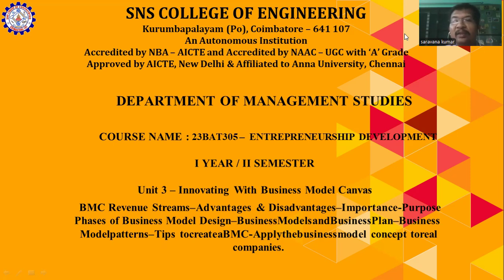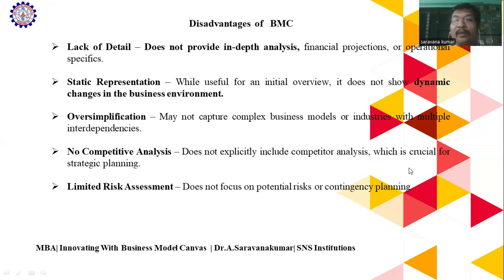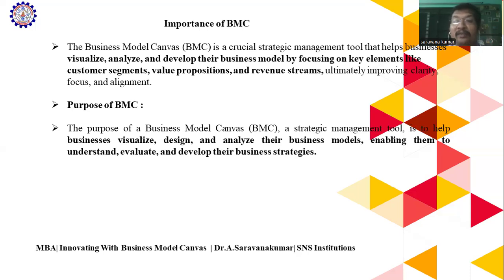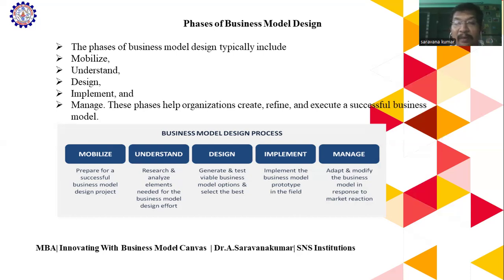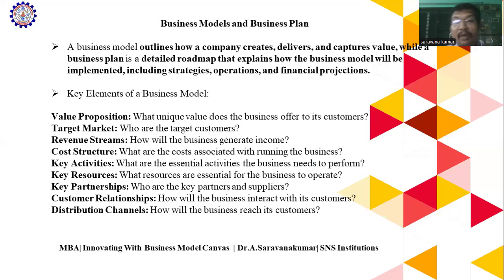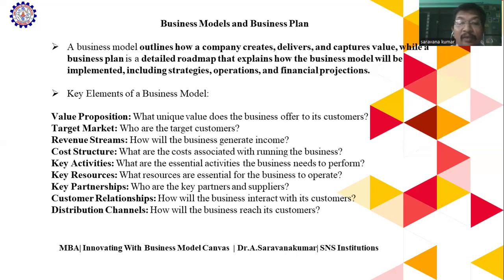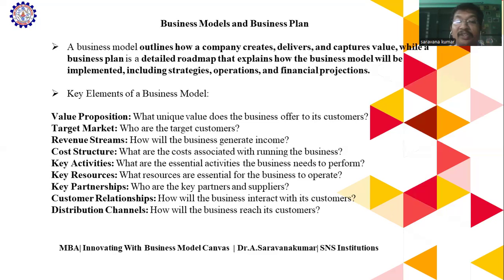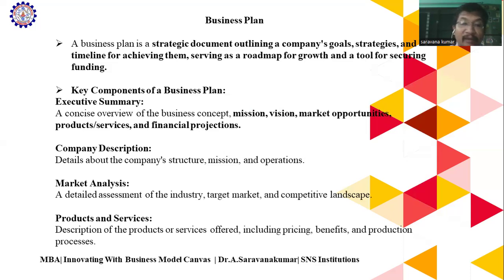Disadvantages of Business Model Canvas (BMC) | Entrepreneurship Development | SNS Institutions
While the Business Model Canvas (BMC) is a popular tool for mapping out business ideas, it has some limitations in entrepreneurship development. BMC often oversimplifies complex business dynamics, overlooking critical details like market volatility, customer behavior changes, and financial intricacies. It may not adequately address the evolving challenges startups face, such as scaling operations or adapting to competitive pressures. Additionally, BMC’s static format can limit creativity and flexibility, which are vital for innovative entrepreneurship. Understanding these drawbacks helps entrepreneurs complement BMC with other tools for a more comprehensive business strategy.